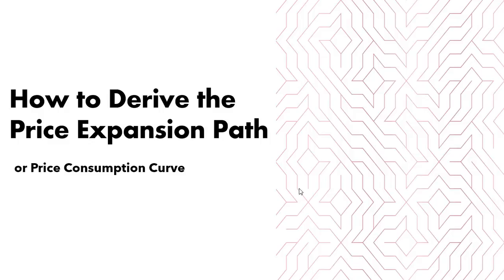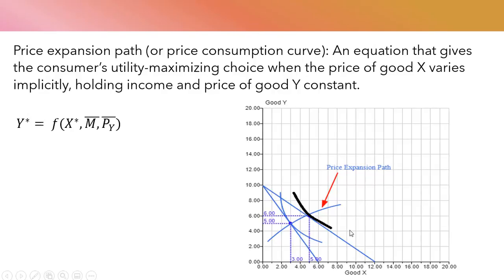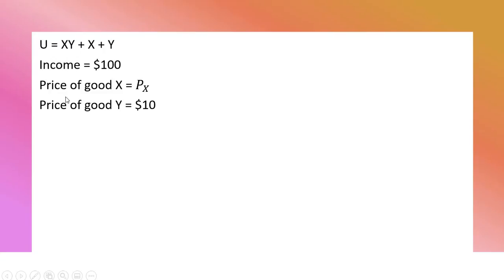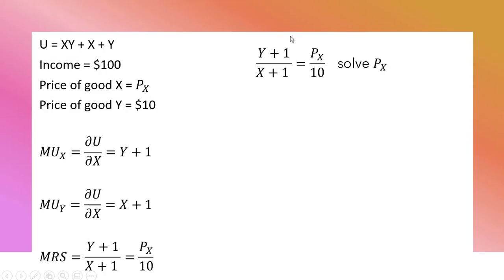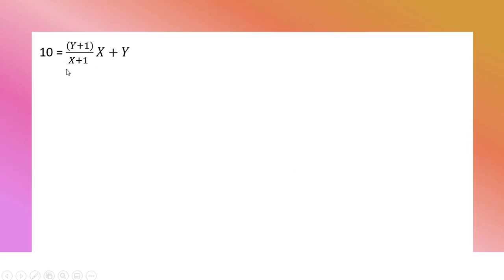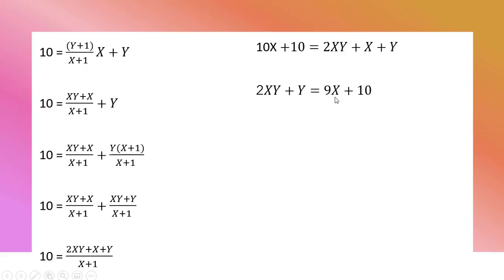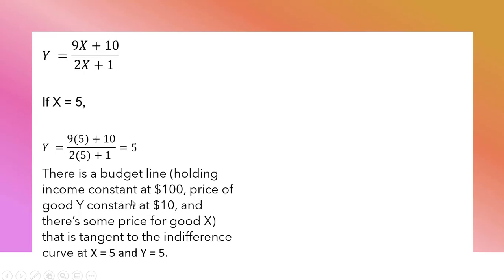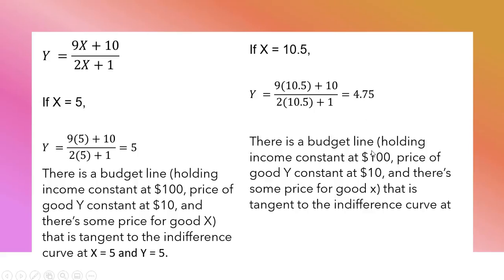How to Derive the Price Expansion Path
The price expansion path connects all utility-maximizing choices (where the budget line is tangent to the indifference curve) by allowing the price of good  x to vary, holding income and price of good y constant.